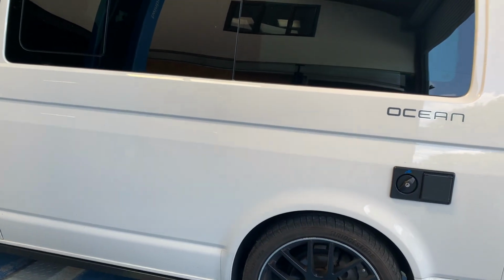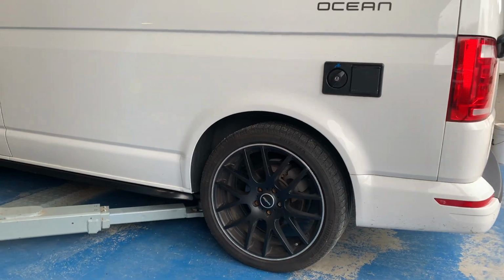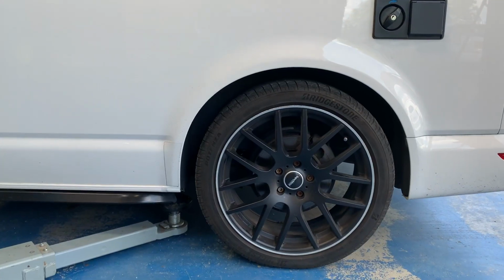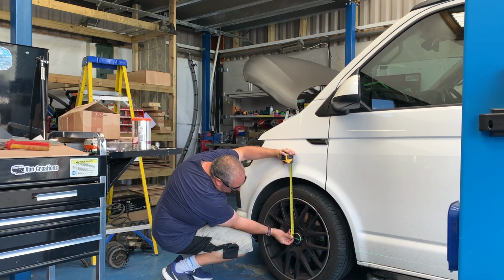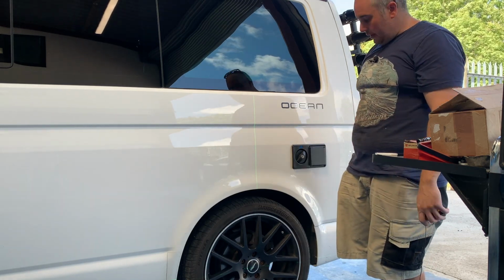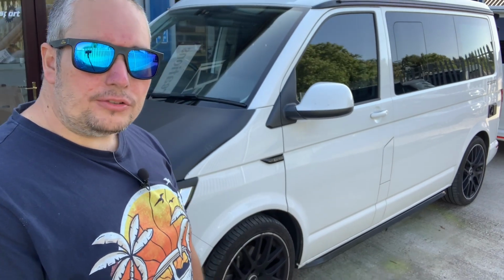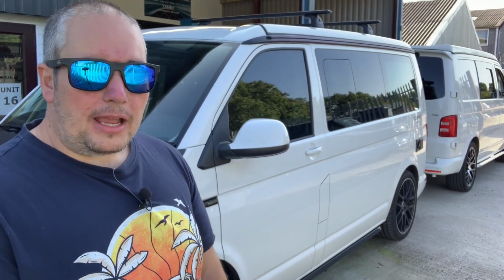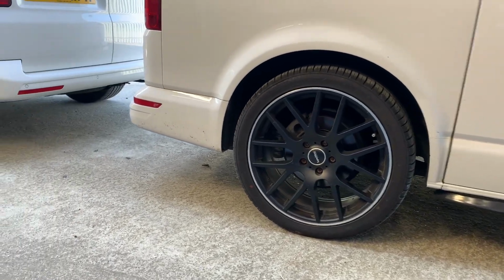ST Coilovers Install On VW T6 California Ocean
In this video we install ST Suspensions Coilover Kit to a Volkswagen Transporter T6 California Ocean.

We replace the standard VW shocks and springs setup with ride height adjustable coilovers.
These coilovers are one of the best coiler kits in this price range. They offer height adjustability, improved handling whilst retaining ride comfort. These are one of the most comfortable kits we've used.

Watch:     • Waesto & Liqwyd - Riptide (Official V...

 • Waesto & Liqwyd - Riptide (Offi...

• Waesto & Liqwyd - Riptide (Off...

• Waesto & Liqwyd - Riptide (Official)

🎵 Listen to my Playlist, all my music in one place!

Watch:    • Waesto & AgusAlvarez - Sundara (Offic...

• Waesto & AgusAlvarez - Sundara (Off...

• Waesto & AgusAlvarez - Sundara (Official)

Song: Fablik - Never Be Alone

Song: Luke Bergs & Waesto - Melody